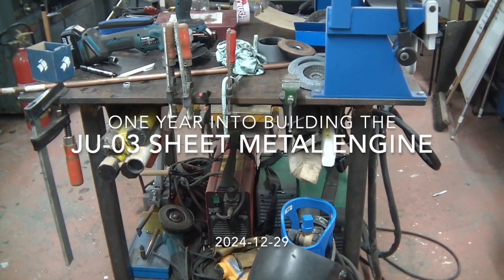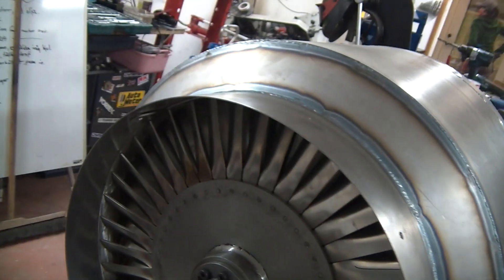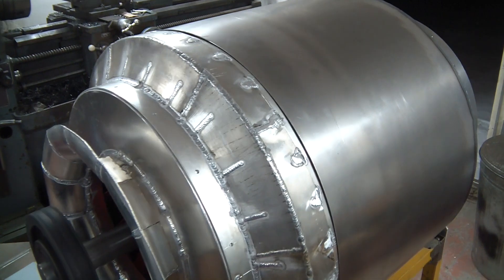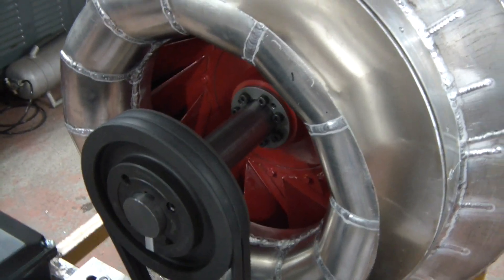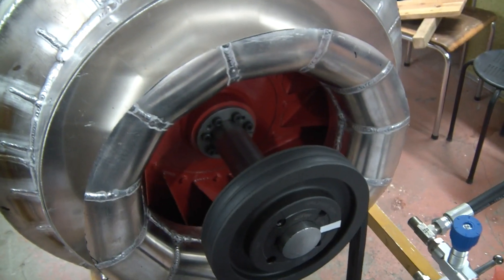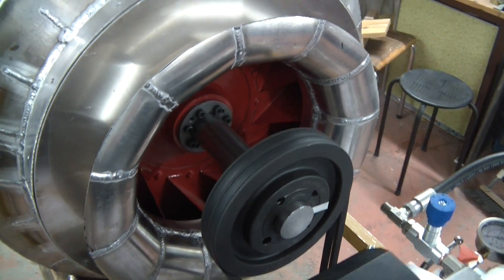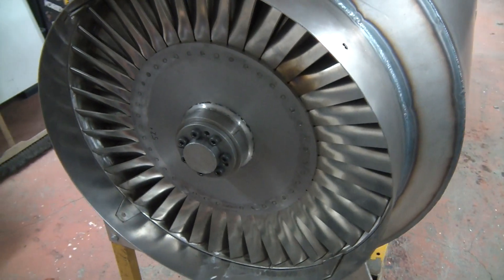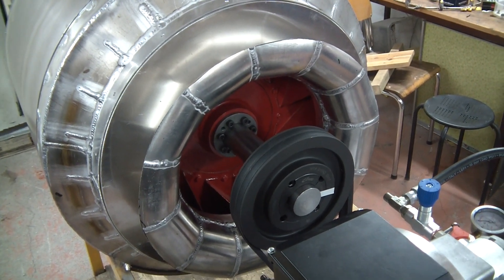Talking about the JU-03, and spinning her up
After a long and much needed break from jet building I decided last year to make a BIG sheet metal engine, both compressor and turbine are homemade with 500mm diameter and it will run on diesel/kerosene from high pressure spray nozzles.

To my knowledge building a sheet metal gas turbine this big has not been attempted since von Ohain made his He S 2 jet engine.

My long term goal is to extract shaft torque through a snowmobile belt clutch, and power some vehicle with it.